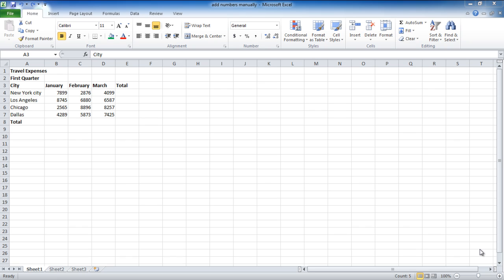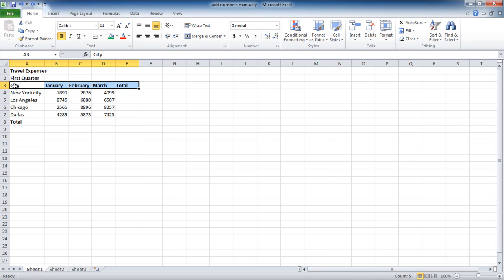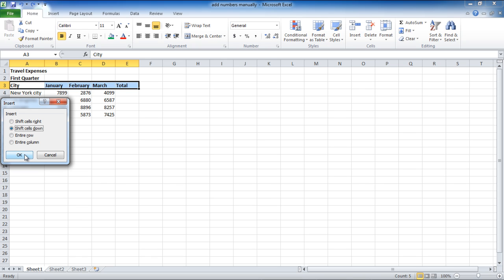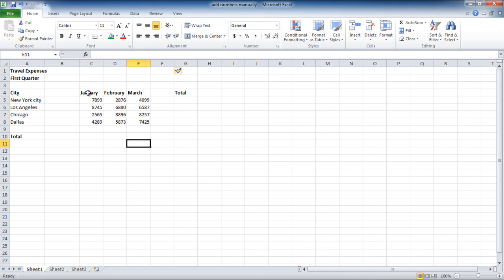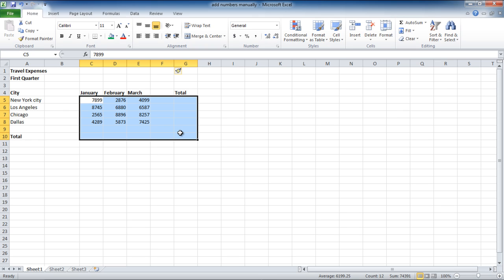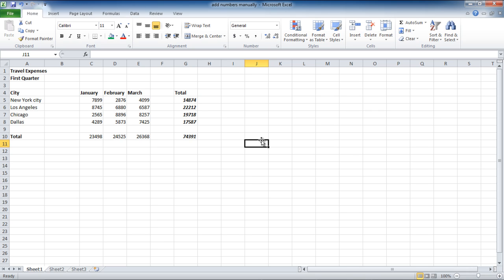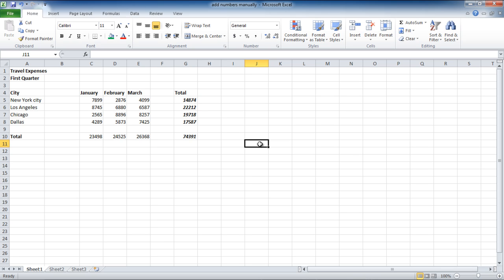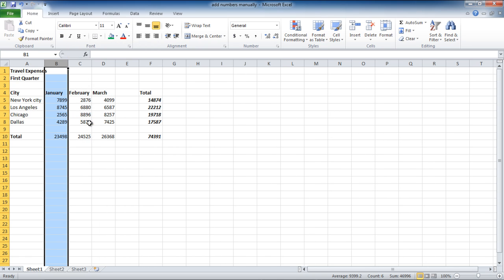How to Change and Add an Excel Worksheet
Microsoft Excel is a detailed software that can be used as a multiple analysis tool. It gives simple options that can help you manage and manipulate data to derive desired or actual results.

Microsoft Excel is a detailed software that can be used as a multiple analysis tool. It gives simple options that can help you manage and manipulate data to derive desired or actual results. It is important to understand the workings of this software to be able to use it effectively. You can change your Excel Worksheet and add in Excel sheets. To learn how to change and add in an Excel Worksheet, follow this step by step tutorial. ?
Step # 1 -- Select 'Insert'

In an ExcelWorksheet, you can add rows and columns using the "Insert" option. In order to insert a row in the sheet, select any row, right click and click on the "Insert" option from the Menu that appears.

Step # 2 -- 'Shift Cells Down' in Worksheet

A small window will pop up and from here you can select where you want to shift the cells. Select the "Shift Cells Down" option and the row will be shifted downwards. Similarly you can shift entire columns in the sheet.

Step # 3 -- Click on 'AutoSum'

If you want to add in Excel sheet, all the values in the sheet, highlight all of them and click on the "AutoSum" button which is located on the ribbon bar in the 'Home' tab. Notice that we highlighted a few blank cells as well. This is because you have to define where the sum amount will be displayed on the sheet. Once you hit the AutoSum button, the output will be displayed in the column titled "Total".

Step # 4 -- Delete Columns

Just as the rows and columns had been inserted, they can also be removed from the sheet. To do so, select the column you want to delete, right click on it and select the "Delete" option from the menu.